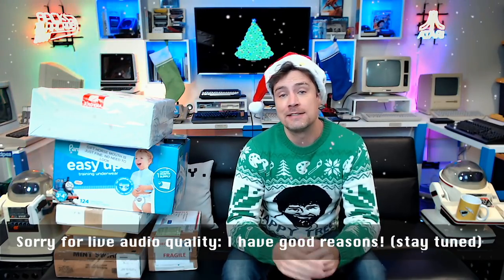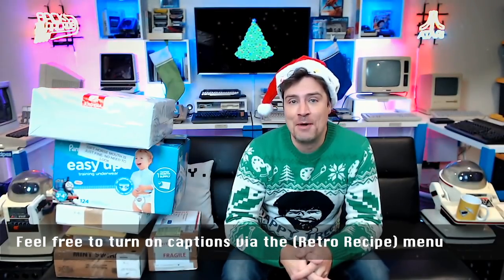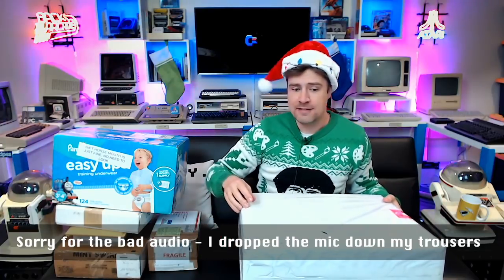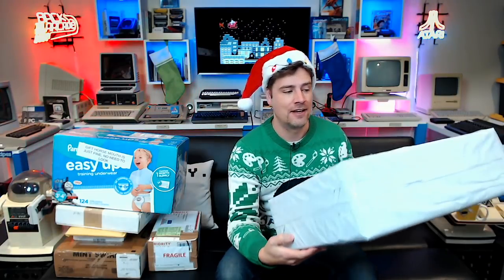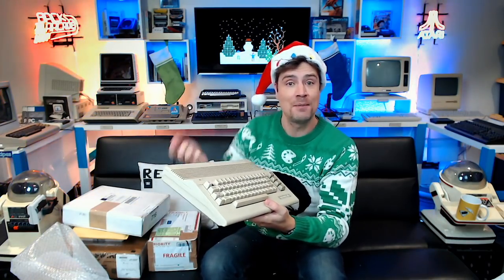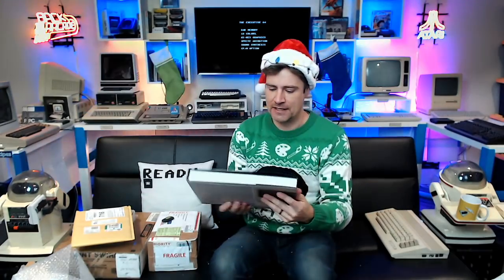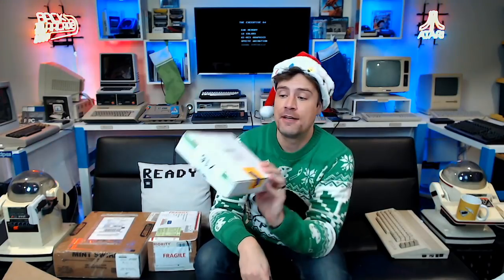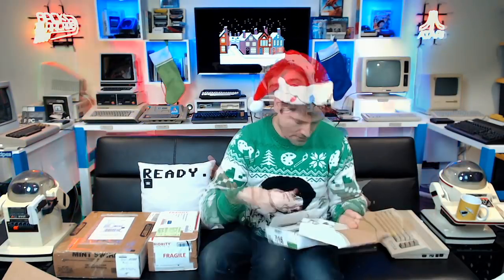Cosy Christmas Unwrapping + The Commodore TV?!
Join me for a cosy Christmas unwrapping with 8-bit audio including a rare Commodore TV device, made possible by the patrons & our friendly sponsor offering $200 off PCBs for Xmas!
🤦♂️ Sorry for the terrible livestream audio quality - I dropped the mic down my trousers.

And Perifractic's Retro Recipes is all about keeping our childhood memories alive: In new episodes most Saturdays you can bathe in the warm glow of nostalgia as Ladyfractic and I cook up retro computing projects, 8-bit computer restorations, retro gaming, how tos & more. I do a lot of Commodore 64 stuff but also grew up with the Amiga, ZX Spectrum, Amstrad & Apple II so it's all born from a love of all these beautiful vintage machines, yet always with a side of fun!

RECIPE INGREDIENTS*
🕹️ Iconic book: US | UK

CHEERS TO
🕹 Robbie Rock
🕹 CubicleNate
🕹 Ridgewood Publishing
🕹️ Randi Rossi
🕹️ Amibay & Raymond Liu
🕹️ Oliver Frey
🕹 Ladyfractic & Puppyfractic